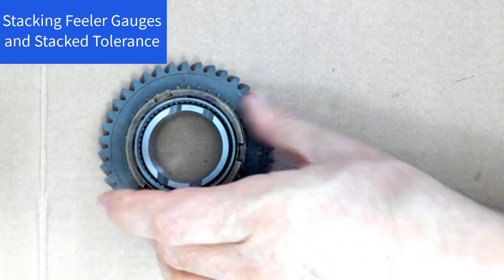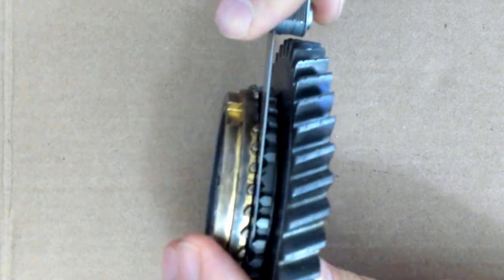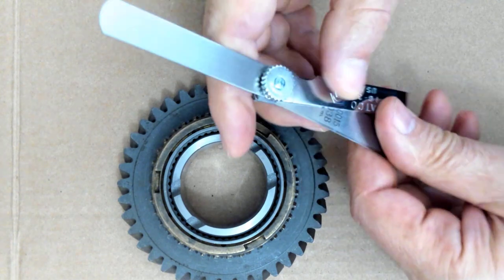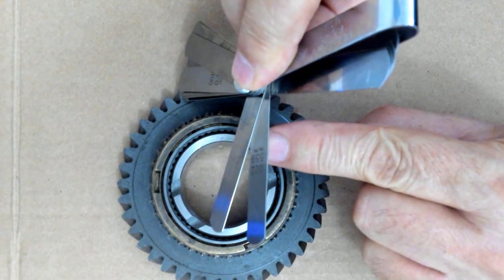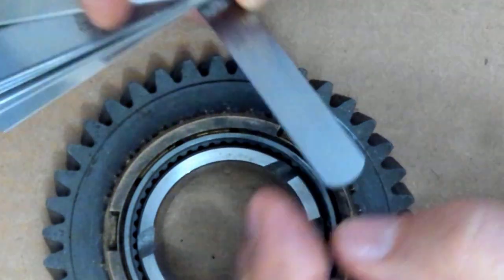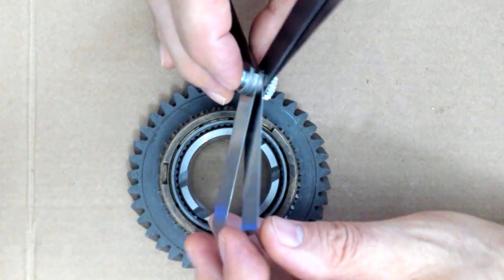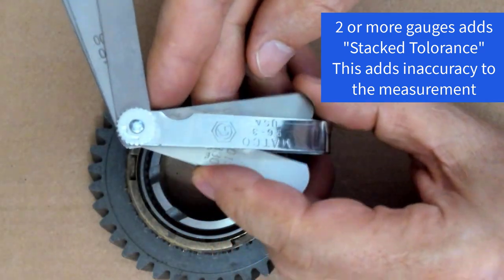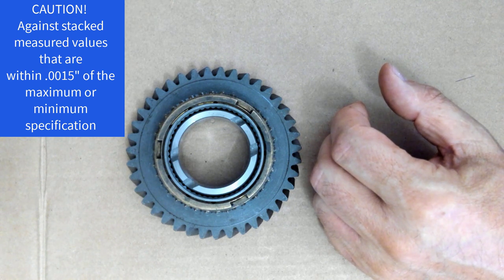Feeler Gauge Measurement & Stacked Tolerance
Training video that explains what stacked tolerances are and the limitations of stacking feeler gauges together to make a measurement.